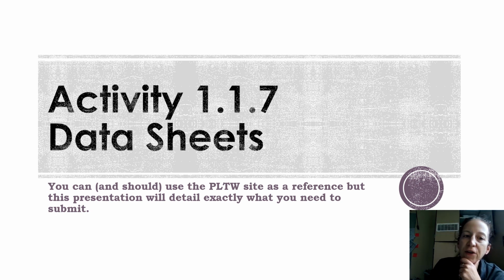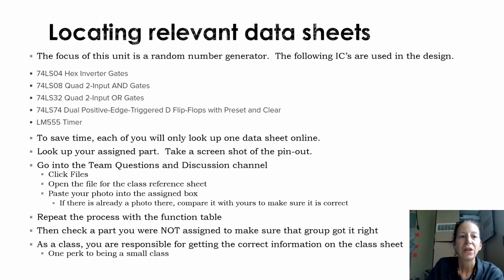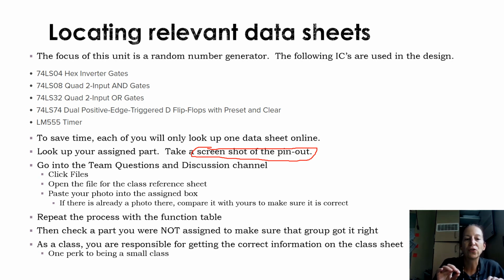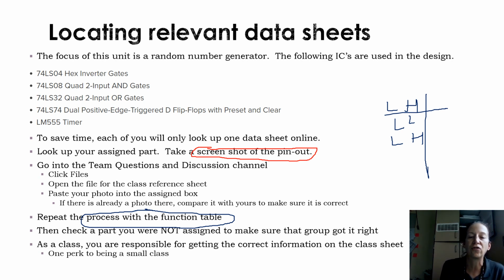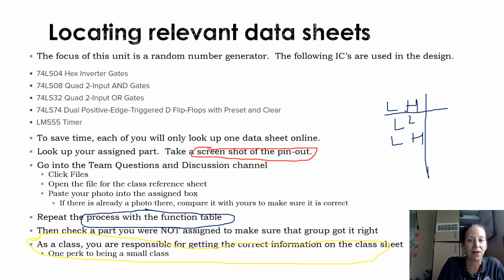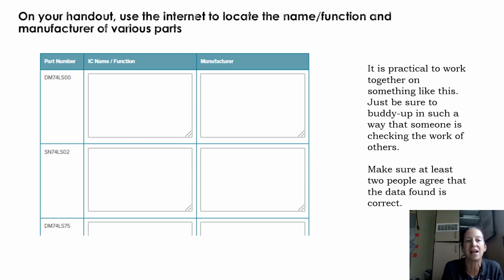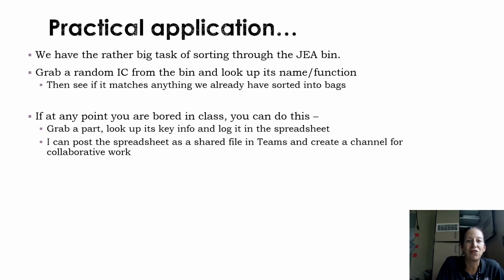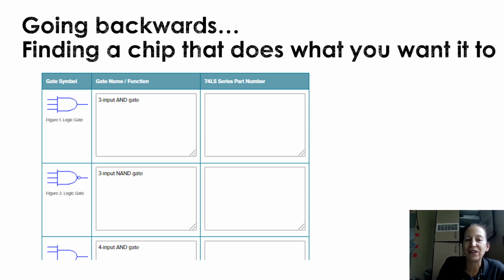Activity 1.1.7 Data Sheets